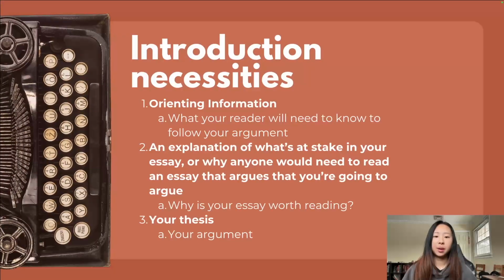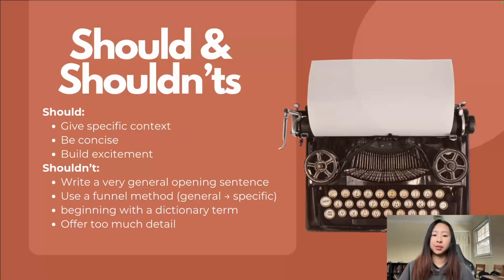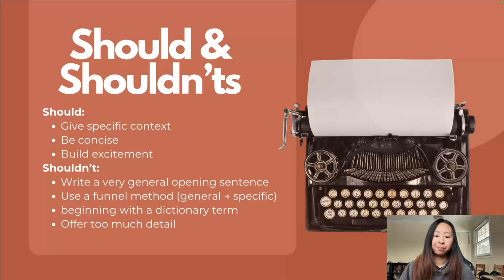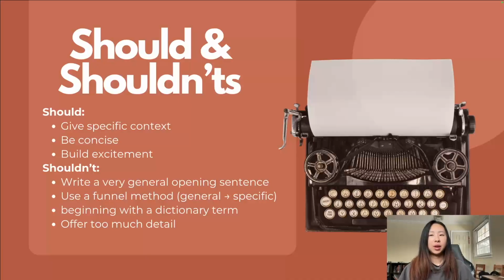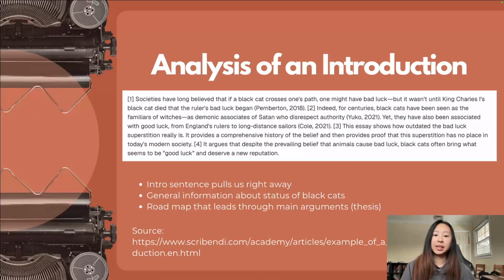Module 4: 7th-8th Grade Video Series - Introductions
Module 4 of our 7th to 8th Grade Video series covers Introductions. Make sure to follow along with the worksheet (link on our website).